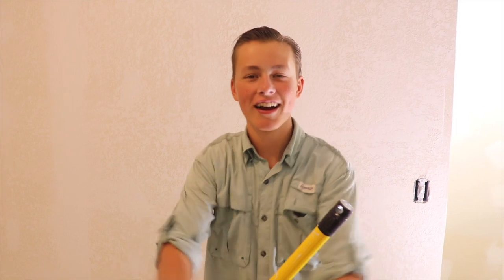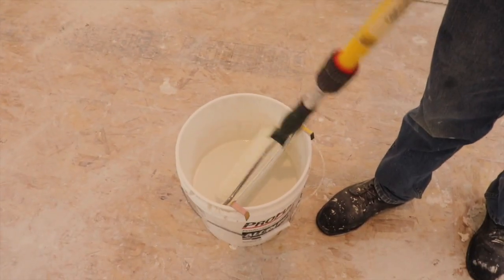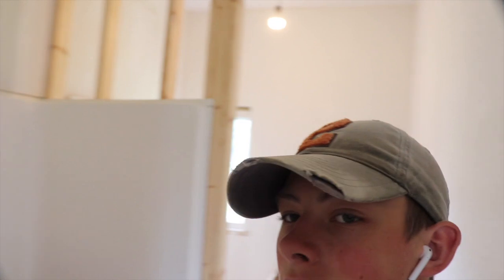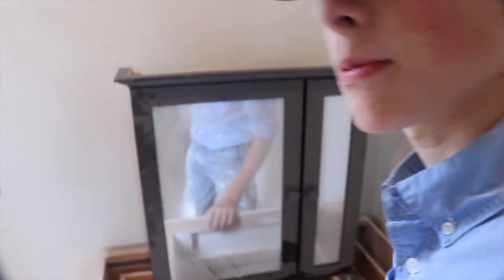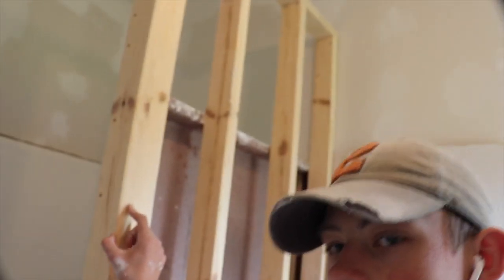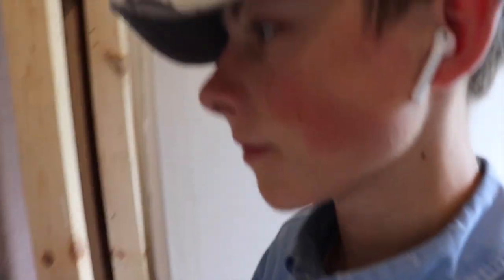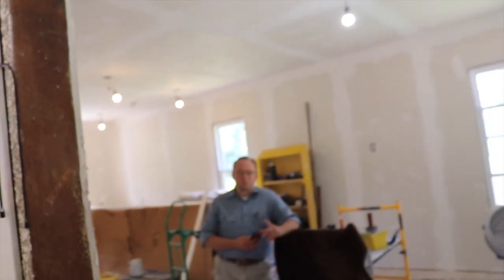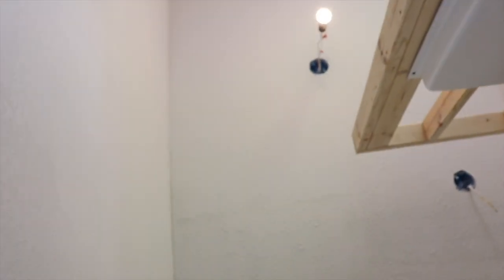Time To Paint!!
WE ARE PAINTING!! Its incredible it looks so good! Making some awesome progress after painting plumbing then flooring! Hopefully will be doing a live stream here in a couple weeks let us know what y'all want to know down in the comments. Have your questions ready!!